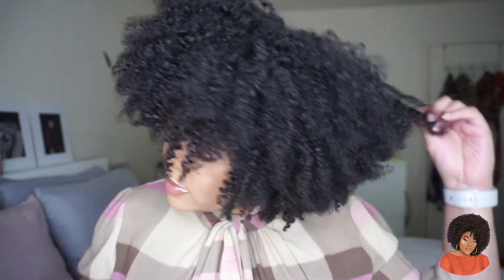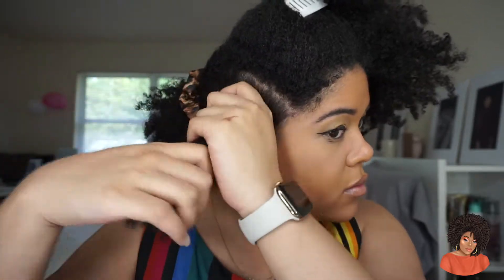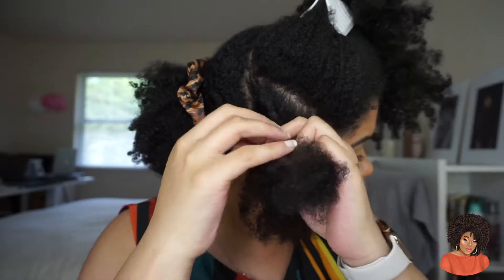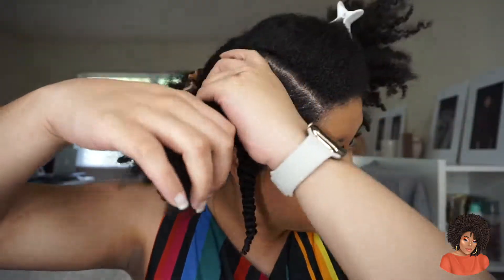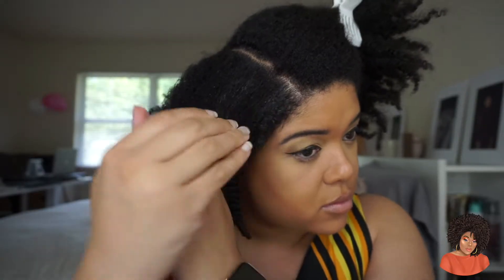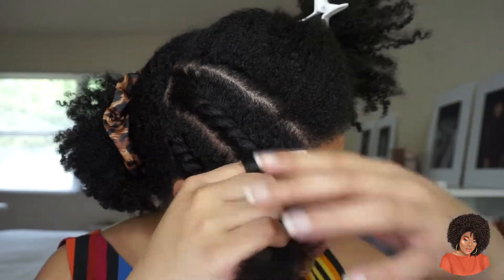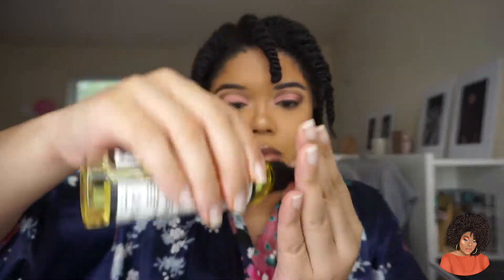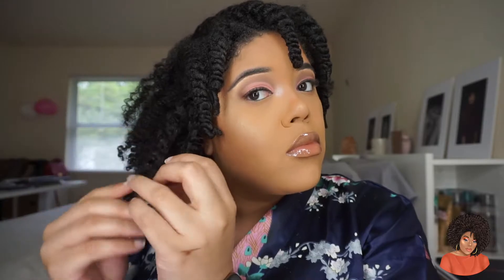THE PERFECT TWIST OUT | HOW I REFRESH MY Type 4 NATURAL HAIR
Hey ellaesquad ! I am back with a new styling tutorial. I have been getting so many request to do a no part look and in this video you will see how I was able to achieve it. I will also list below the products that I used in this video as well.

Products Used:

Luxe Locks Curls - Curl Defining Cream
Miche Beauty - Polished Hair & Scalp Oil